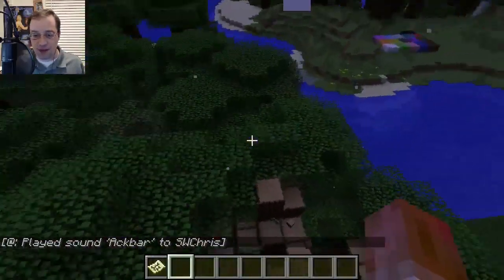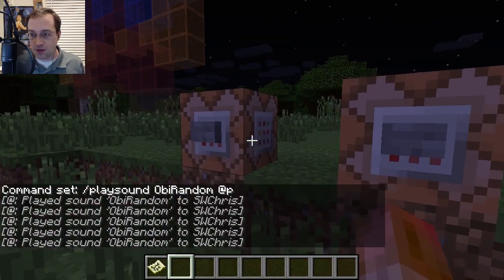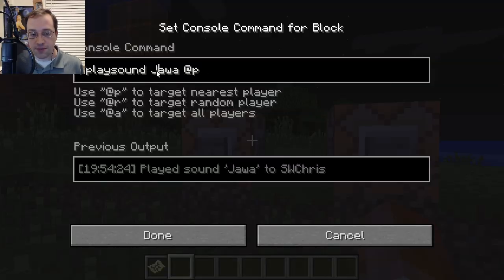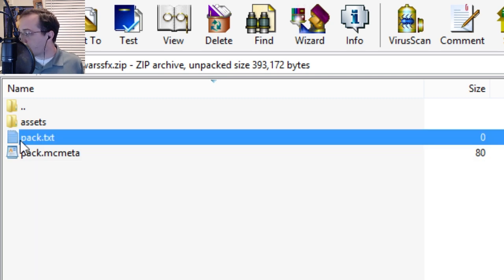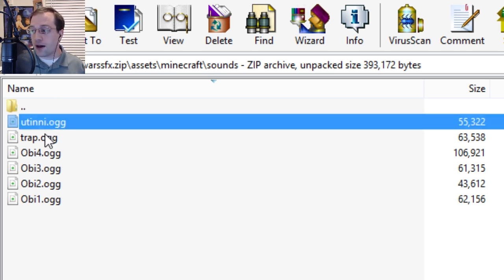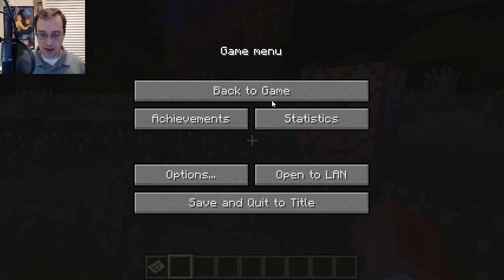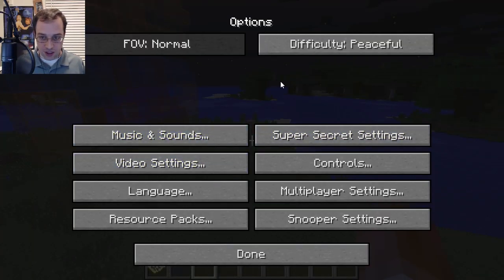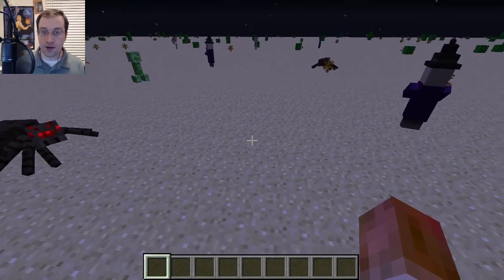Minecraft Tutorial :: How to Make Custom Sounds for Adventure Maps! (Works in 1.7.x and 1.8!)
This video was made before JSONator existed. Instead of writing your file manually, you should download JSONator

The custom sounds tutorial also works in 1.8! Today I walk you through how to make custom sounds for your adventure maps, and detail the other features of Snapshot 13w42a, like changes to stained glass, maps, and mob spawns.

JSON EXAMPLE TEXT*:

  "Jawa": {
    "sounds": [
      "utinni"
  "ObiRandom": {
    "sounds": [
      "Obi1",
      "Obi2",
      "Obi3",
      "Obi4"
  "Ackbar": {
    "sounds": [
      "trap"

*NOTE: Youtube is doing something funky when displaying the example code in the Description which keeps it from working if you just copy and paste it into your own JSON file. So see one of my replies to this video below for a version of this example which you can hopefully copy and paste and then modify to your needs. :)